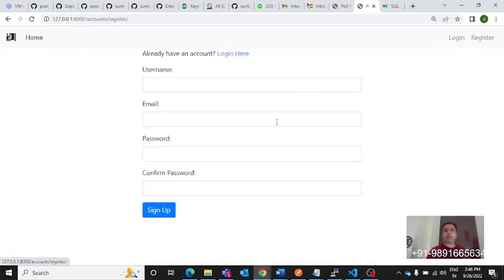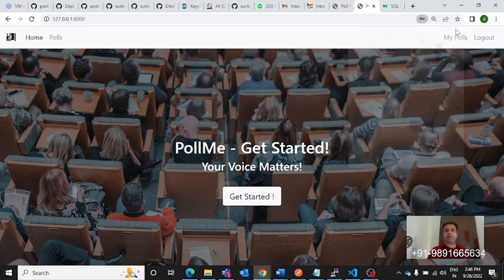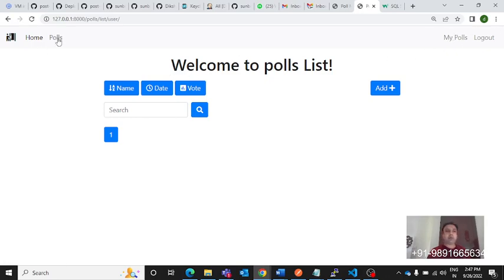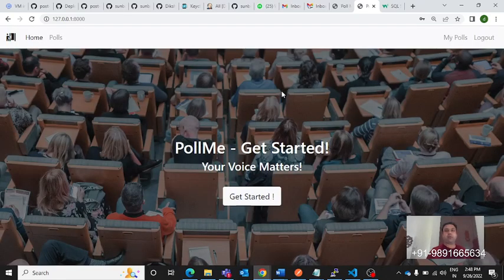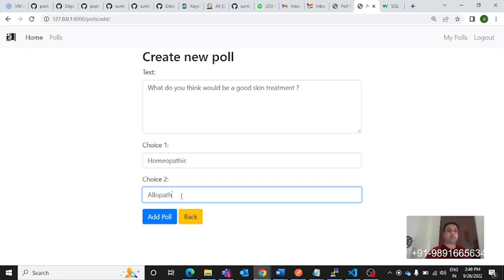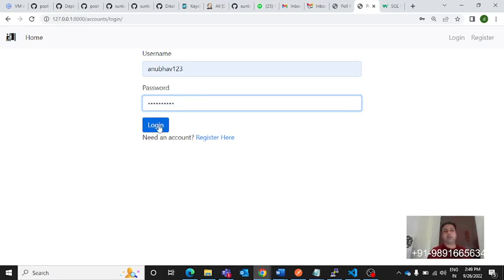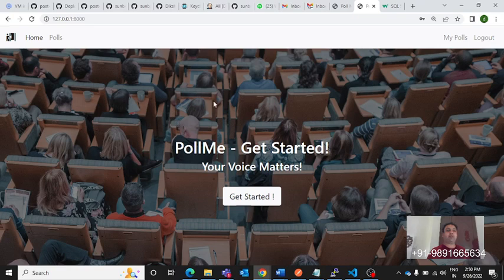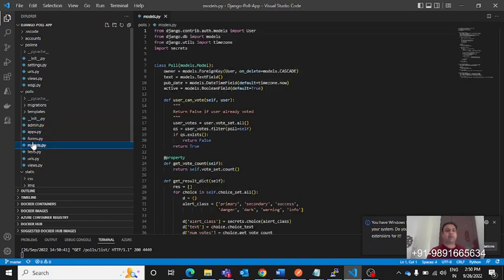Voting App in Django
In this tutorial you will see a Django web application based on the concept of Voting/Polling.